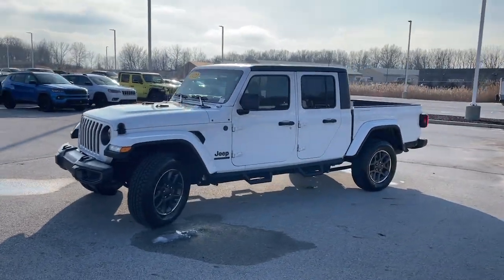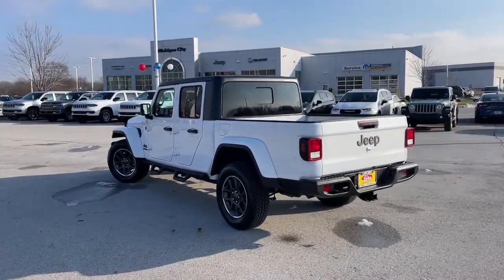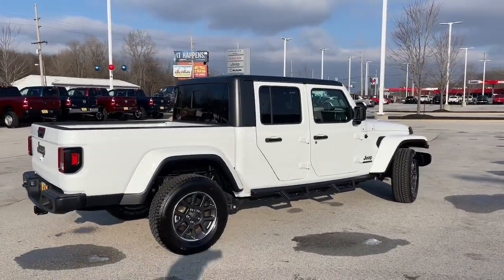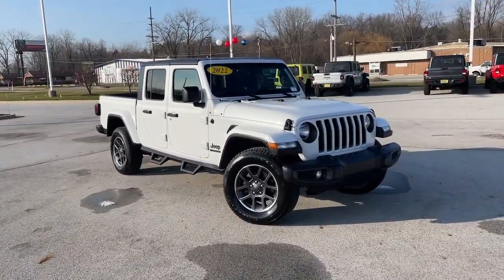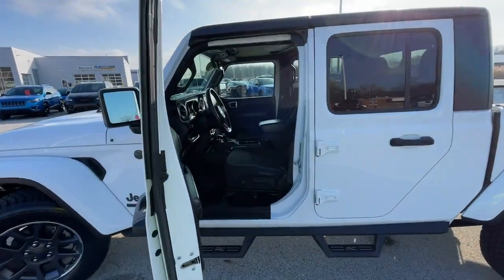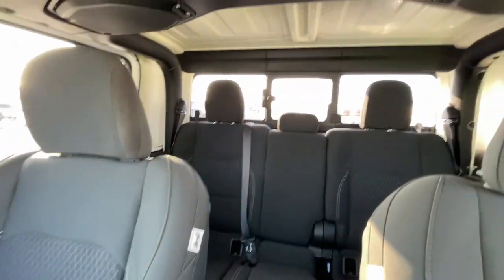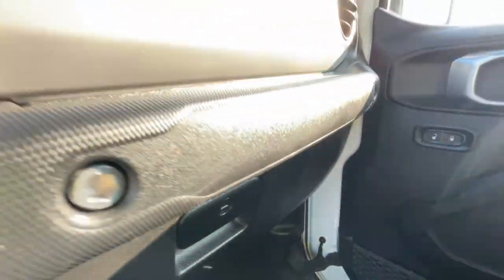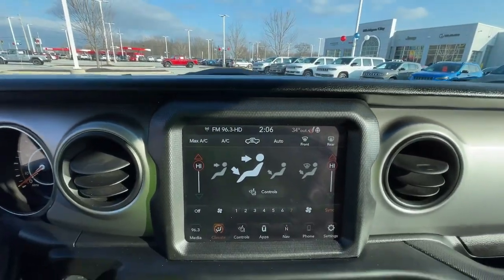2021 Jeep Gladiator Michigan City, La Porte, Valparaiso, Chesterton, Long Beach M3378A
Bright White Clearcoat Used 2021 Jeep Gladiator Sport available in 501 E US-20 , Michigan City, Indiana at David Taylor Michigan City. Servicing the Michigan City, La Porte, Valparaiso, Chesterton, Long Beach, IN area.

Located at 501 E US-20 in Michigan City IN. CARFAX One-Owner. Clean CARFAX. Certified. Bright White Clearcoat 2021 Jeep Gladiator Sport At Home Test Drive Available.brbrWe are open and ready to serve you!brbrNever Leave Home.brDont just browse online - Buy Online!brbrTo Protect Your Safety we are currently offering Home Services:brbrVirtual Tour of Vehicle: We will use live interactive video chat to give you a virtual walk around of any vehicle we have in stock.brbrTest Drive at Home: We will bring the vehicle to your home for a no-obligation test drive.brbrLocal Home Delivery: If you buy a vehicle we will deliver the vehicle to your home or a place of your choosing.brbrAt David Taylor Michigan City Chrysler Dodge Jeep Ram youll find the best prices selection and customer service! Thank you for visiting us and giving us the opportunity to earn your business we know youll love our deals! Recent Arrival!brbrbrJeep Details:brbr  * Limited Warranty: 3 Month/3000 Mile (whichever comes first) after new car warranty expires or from certified purchase date (for FCA US LLC Certified Pre-Owned program)br  * Includes First Day Rental Car Rental Allowance and Trip Interruption Benefits. SiriusXM 3 month trial subscription (for FCA US LLC Certified Pre-Owned program) Vehicles Up to 120000 Miles and 5 Model Years Between 75001 and 120000 Miles. 3 Month/3000 Mile Maximum Care Limited Warranty Whichever Comes First Measured From Certified Pre-Owned Purchase Date. Thorough Reconditioning Process Using Authentic Mopar Parts. Car Rental Allowance 3-Month Trial Subscription for SiriusXM GuardianTM and Satellite Radio (for Certified Pre-Owned Go program)br  * Powertrain Limited Warranty: 84 Month/100000 Mile (whichever comes first) from original in-service date (for FCA US LLC Certified Pre-Owned program)br  * Vehicle Historybr  * Warranty Deductible: $100br  * 125 Point Inspection (for FCA US LLC Certified Pre-Owned program)br  * Roadside Assistancebr  * Transferable Warranty (for FCA US LLC Certified Pre-Owned program)
Quick Order Package 24Q 80th (DISC)|3.73 Rear Axle Ratio|Wheels: 17 x 7.5 Black Steel Styled|Wheels: 18 x 7.5 Granite Crystal Aluminum (DISC)|Cloth Low-Back Bucket Seats|Cloth Bucket Seats w/80th Anniversary Tag (DISC)|Radio: Uconnect 3 w/5 Display|Radio: Uconnect 4 w/7 Display|Radio: Uconnect 4C Nav w/8.4 Display|Normal Duty Suspension|Normal Duty Plus Suspension|8.4 Radio & Premium Audio Group|Alpine Premium Audio System|Auxiliary Switch Group|Black 3-Piece Hard Top|Body Color Fender Flares (2-Piece)|Cold Weather Group|Convenience Group|Deep Tint Sunscreen Windows|SiriusXM Satellite Radio|Technology Group|Trailer Tow Package|80th Edition|220 Amp Alternator|240 Amp Alternator|700 Amp Maintenance Free Battery|Anti-Lock 4-Wheel Disc Heavy Duty Brakes|Berber Floor Mats w/80th Anniversary Tag|Freedom Panel Storage Bag|Rear Window Defroster|Rear Sliding Window|Sun Visors w/Illuminated Vanity Mirrors|Auto-Dimming Rear-View Mirror|Power Heated Mirrors|Remote Keyless Entry|Air Conditioning w/Auto Temperature Control|Off-Road Info Pages|Cluster 7.0 TFT Color Display|Anodized Gunmetal I/P Bezels|Power Tailgate Lock|110 mph Vehicle Max Speed Calibration|115V Auxiliary Power Outlet|GPS Navigation|GPS Antenna Input|Speed Sensitive Power Locks|Heated Front Seats|Front 1-Touch Down Power Windows|Console Bin Task Light|Auxiliary Switches|Automatic Headlamps|Daytime Running Lamp System|Security Alarm|Gray/Black Trail Rated Badge|Molded in Color Bumper w/Neutral Gray|Jeep 80th Anniversary Badges|Body Color/Accent Color Grille|Gray/Black Jeep Badges|Heated Steering Wheel|Heavy-Duty Engine Cooling|HD Radio|Google Android Auto|USB Host Flip|7.0 Touch Screen Display|8.4 Touchscreen Display|Apple CarPlay|Media Hub w/2 Charge Only USBs|1-Year SiriusXM Guardian Trial|SiriusXM Travel Link|Emergency/Assistance Call|SiriusXM Traffic Plus|Integrated Center Stack Radio|Leather Wrapped Steering Wheel|SiriusXM Radio Service|For Details, Visit DriveUconnect.com|For More Info, Call |5-Year SiriusXM Traffic Service|5-Year SiriusXM Travel Link